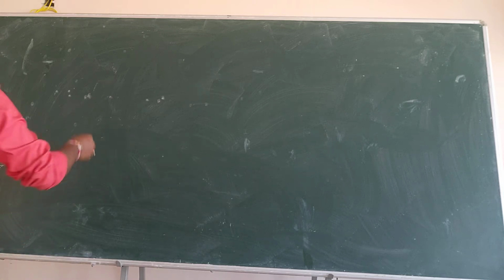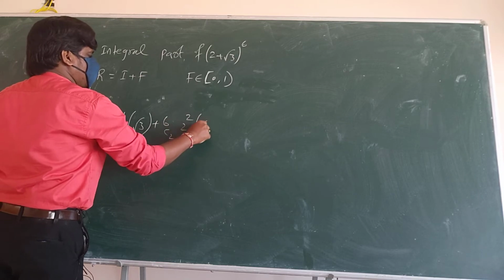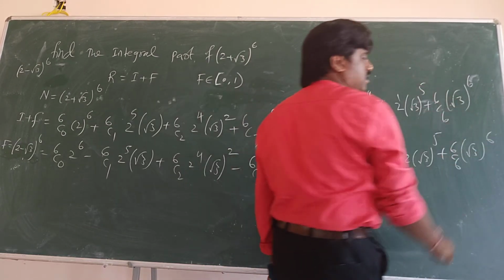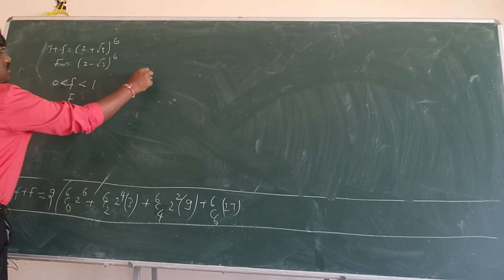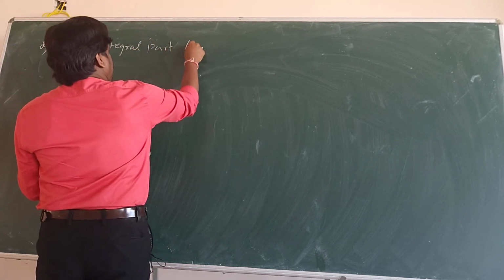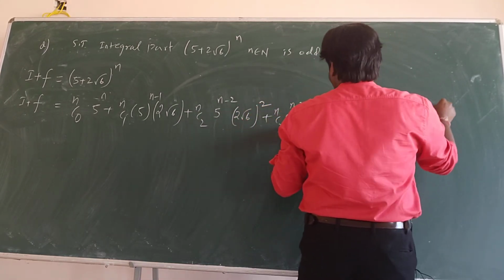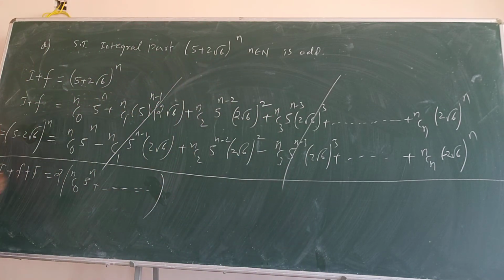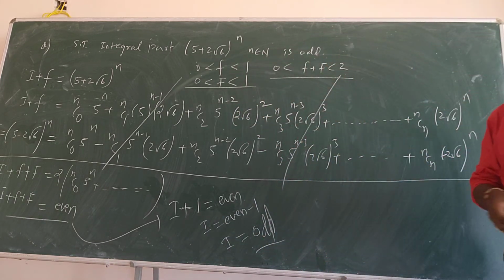binomial theorem jee mains and advance